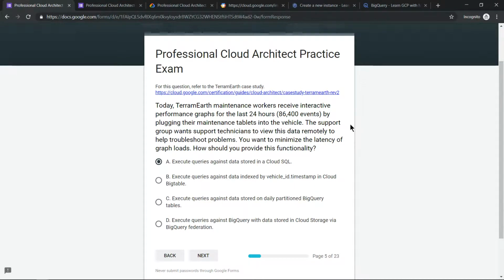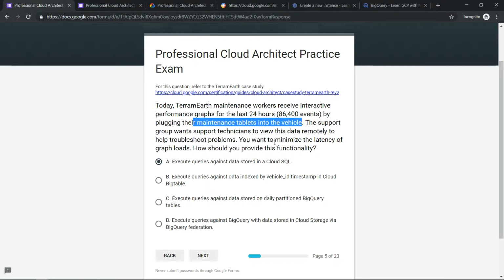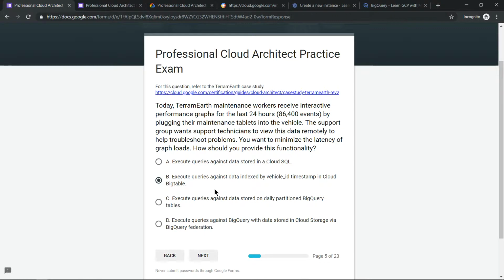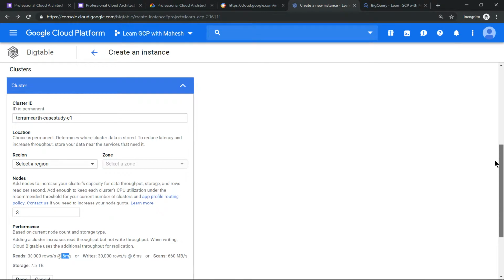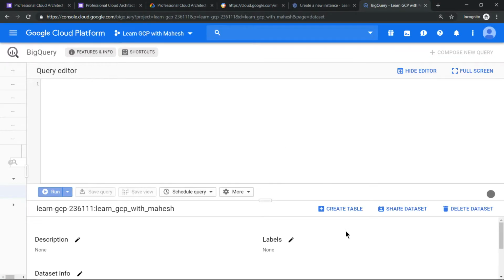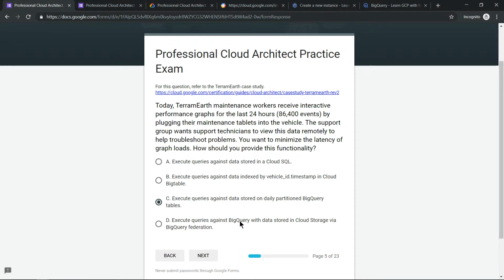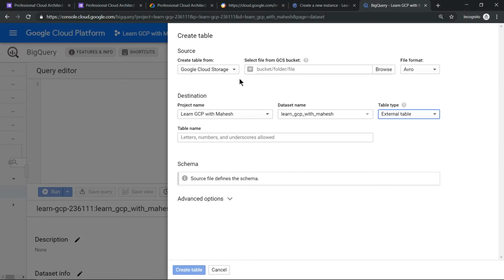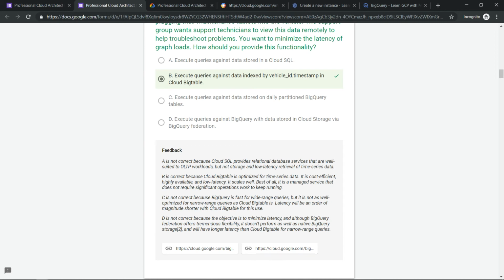GCP Professional Cloud Architect "TerramEarth" Practice Question 2